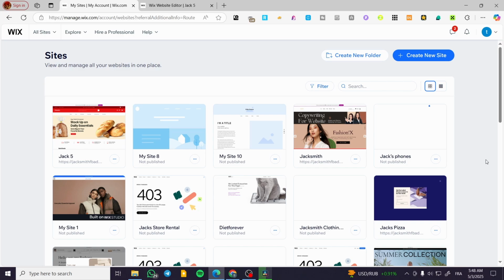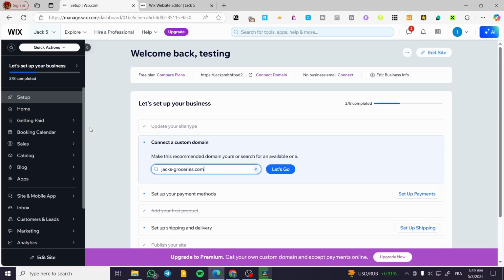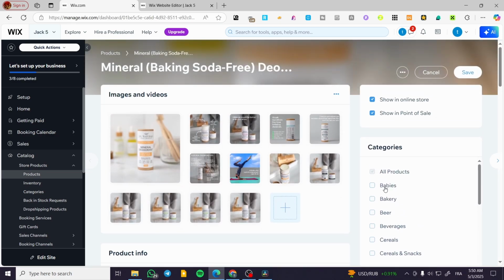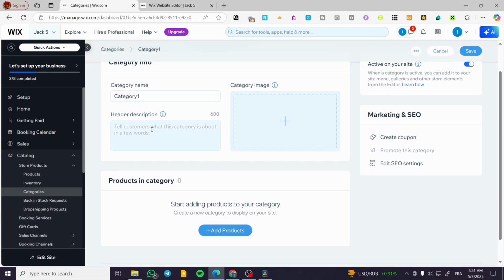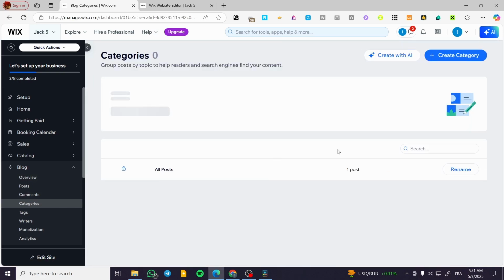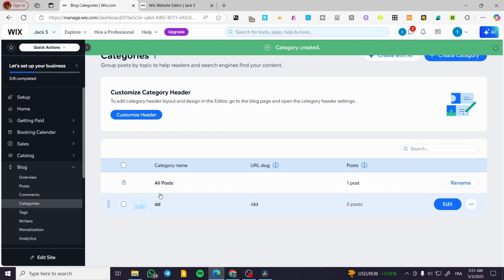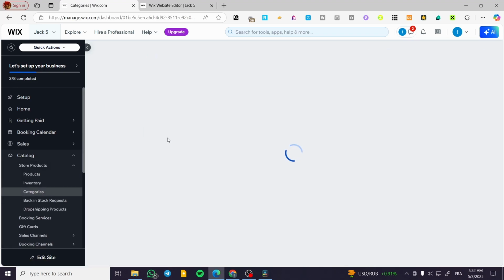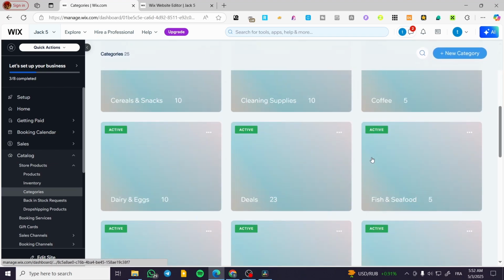How To Create Subcategories in Wix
If you are looking for a video about How To Create Subcategories in Wix, here it is!